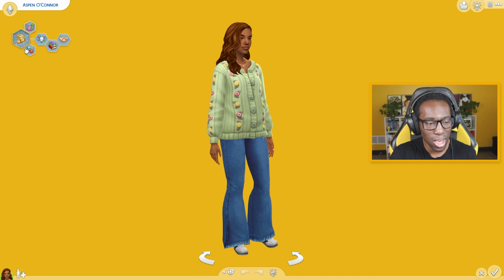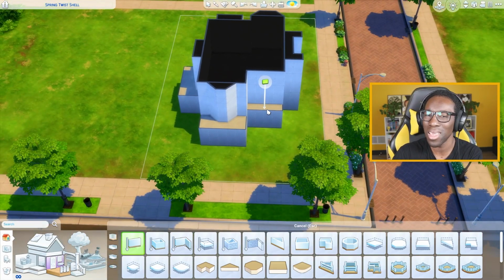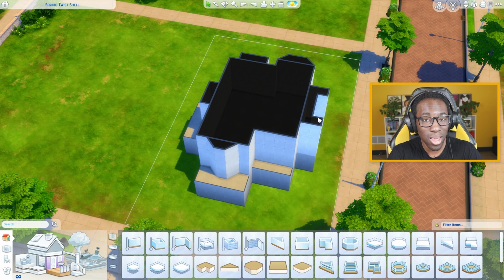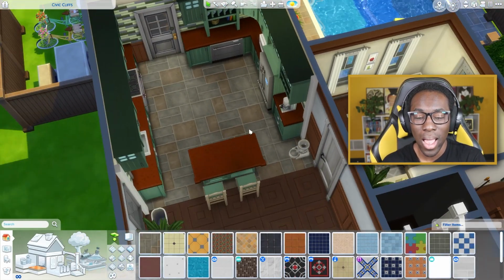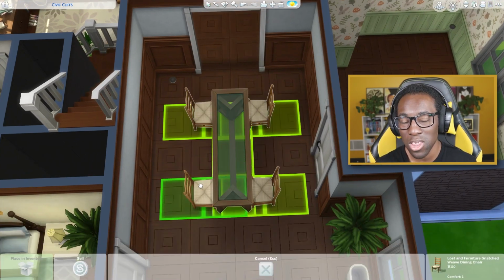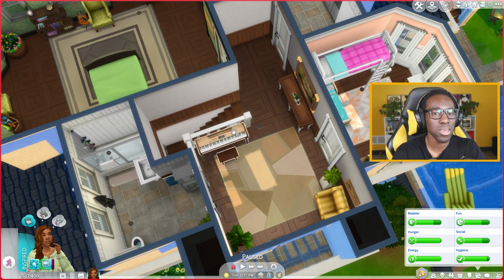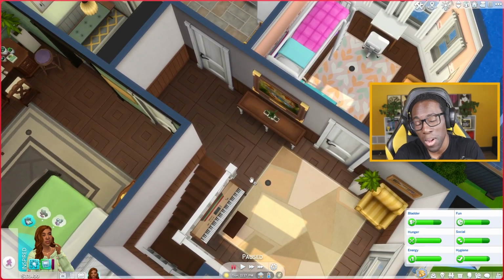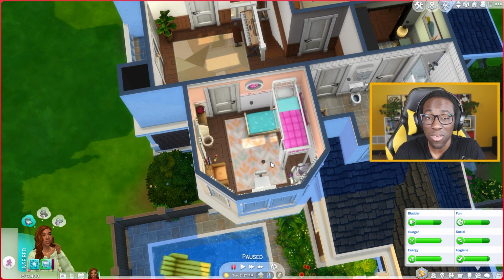I Made A Shell Challenge But Based on Likes And Dislikes in The Sims 4!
I love shell challenge so I made a new one by making a sim with likes and dislikes, so now we have to build something based off of that!

SHELL CHALLENGE RULES:

1.  Don’t touch the walls!
2.  You can change the interior walls, add interior walls, and add roofing.
3.  You can move to any lot/make it any lot type.
4.  No custom content!
5.  Make sure to follow the sims likes and dislikes
6.  You can add a basement
7. Upload under the hashtag

Sims Likes
Color: yellow, white, and brown
Hobbies/Skills: fitness, writing, and gardening
Decor Style: - basic decor

Dislikes:
Color: orange
Hobbies/Skills: handiness
Decor Style: mission decor

Due date: November 12
Tour date: November 13

▻ CAPTION TRANSLATIONS
If you speak another language and want to help my videos become more accessible to, you can contribute caption translations for this video here!